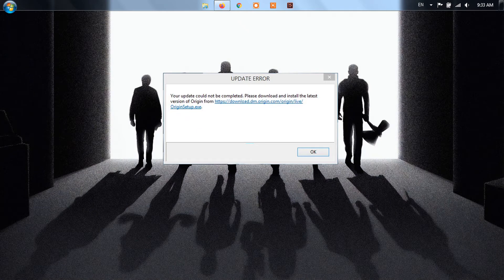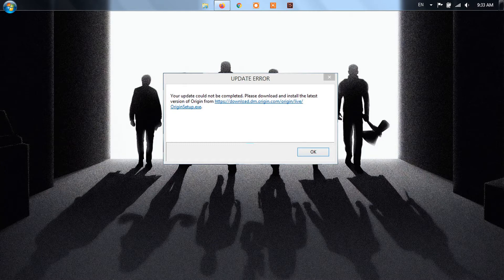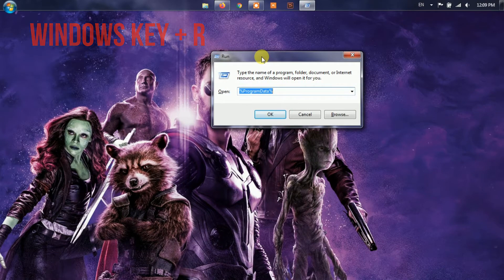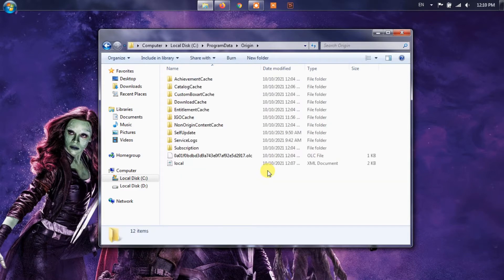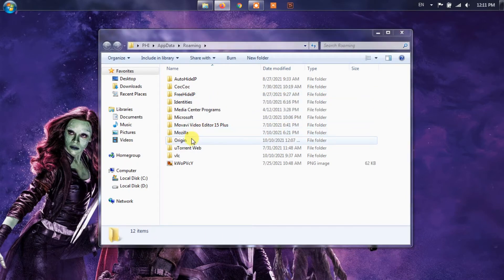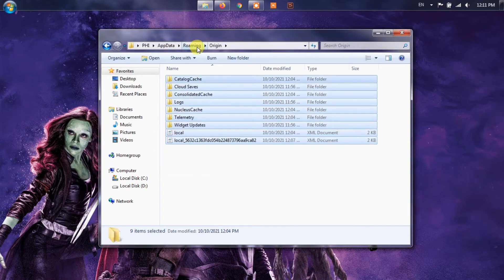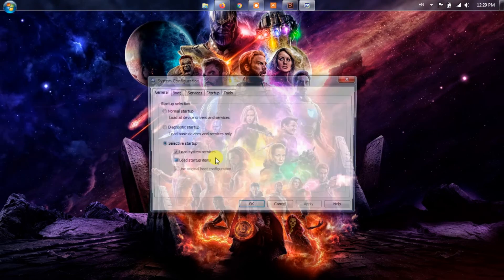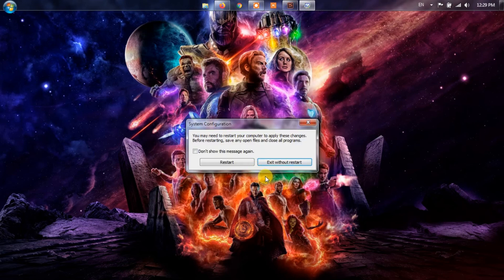2 Ways To Fix EA Origin Update Error | Your update could not be completed